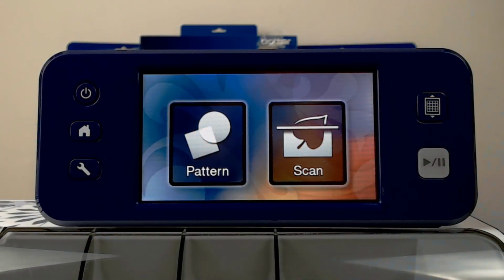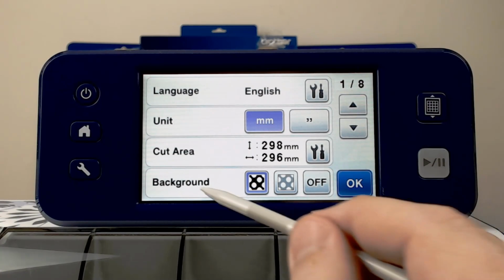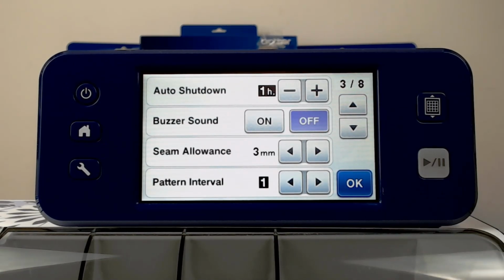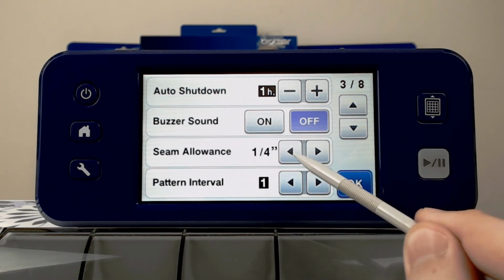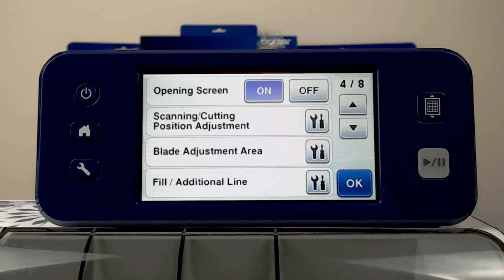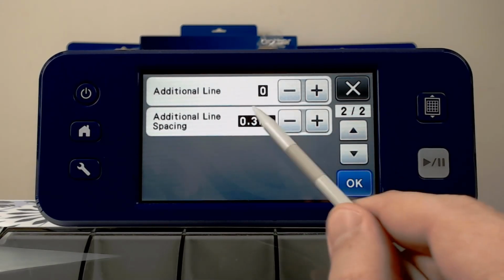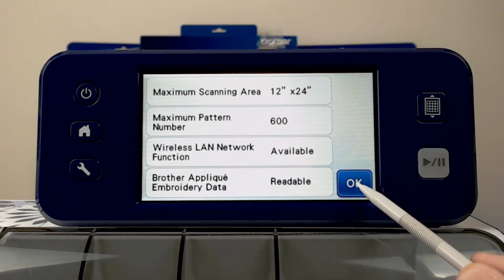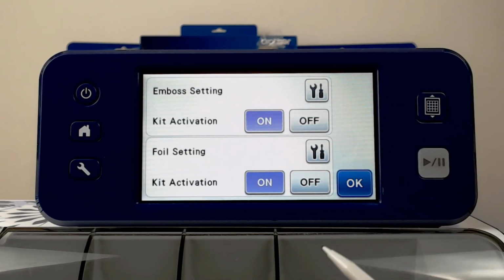GET TO KNOW THE SETTINGS OPTIONS IN YOUR SCAN N CUT - CM MODELS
Get to know the settings that you can change and adjust in your Scan N Cut machine for more creative potential.
This video is relevant to all CM models although different models will not have all of the features.

Links